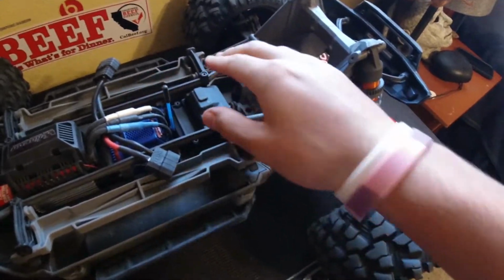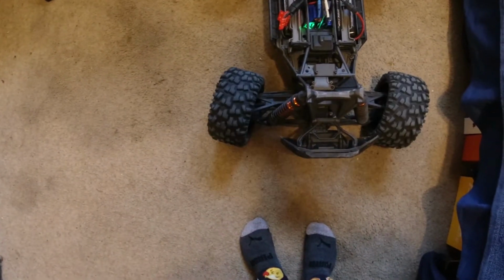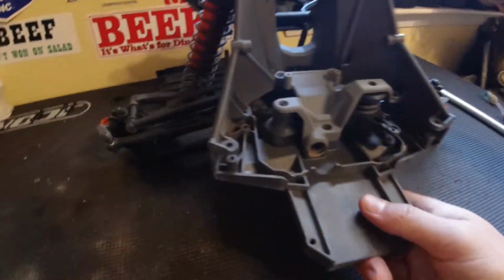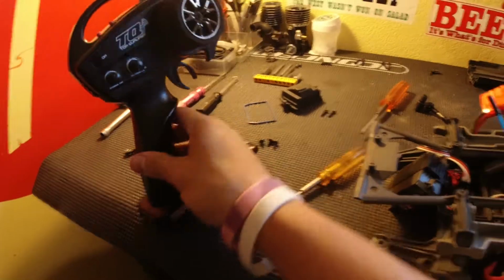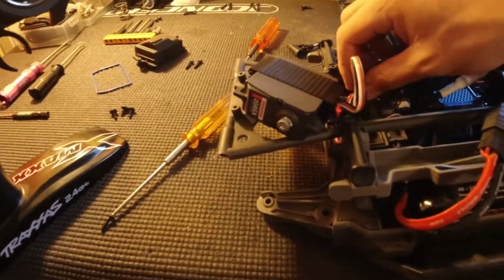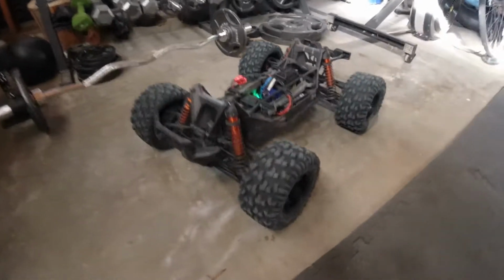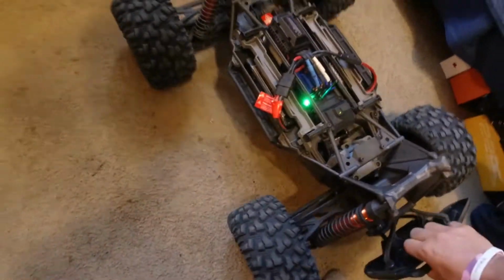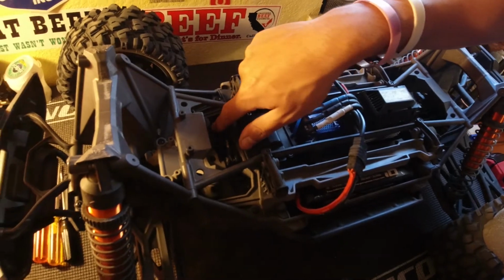I got a new SERVO for my XMAXX!!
Hey guys Hope you guys enjoyed this video. Check out Daniels channel for rad nitro content!!